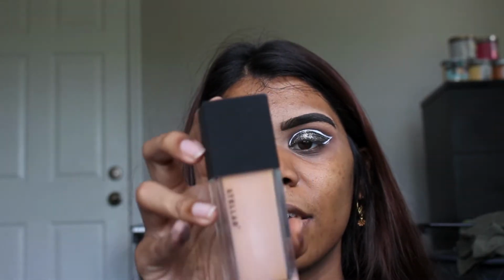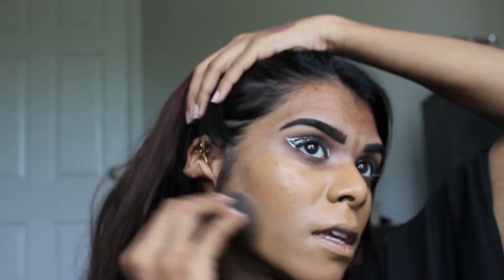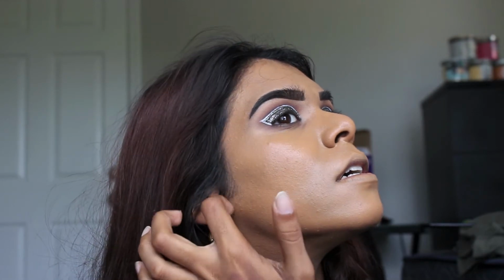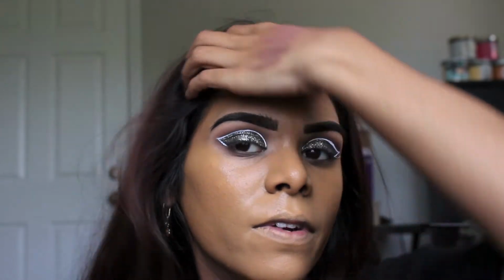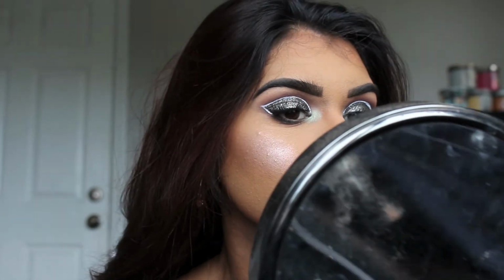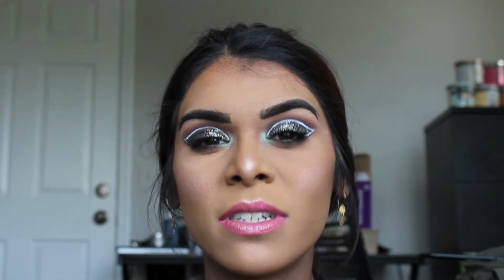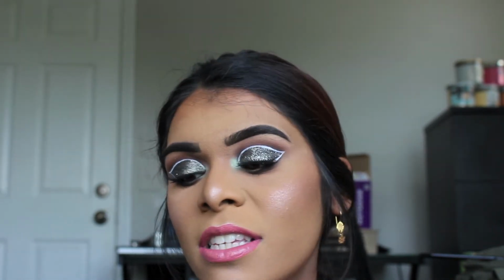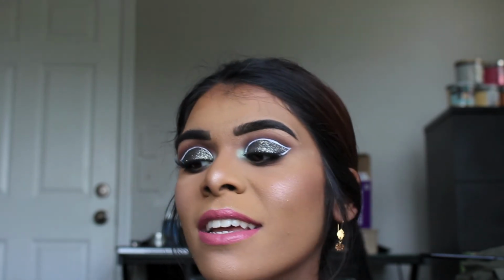REVIEW: Stellar Beauty Limitless Foundation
I decided to do an in depth review, first impression, and check in of the Stellar Beauty (New brand to Sephora) Limitless Foundation!
I am in the shade S15 (it is a bit dark on me)
My other shades for comparison:
Nars All Day Luminous Tahoe
Mac Cosmetics NC44
MUFE HD Foundation Y170 Caramel